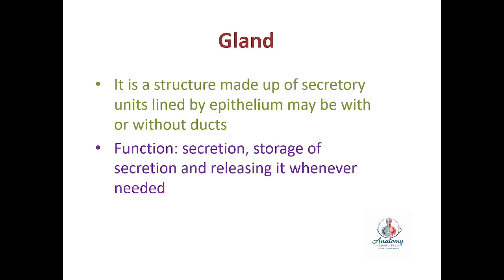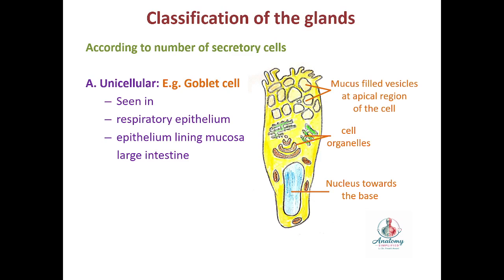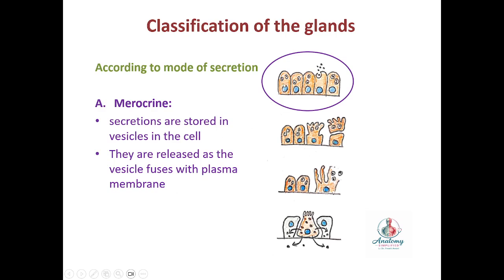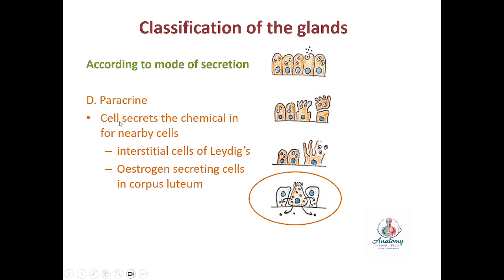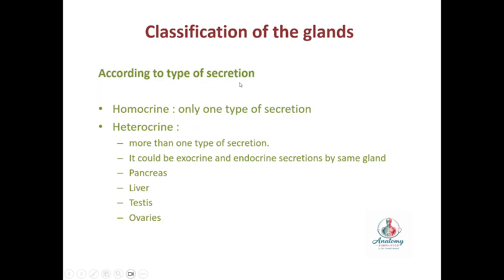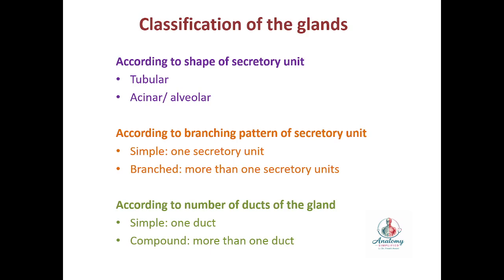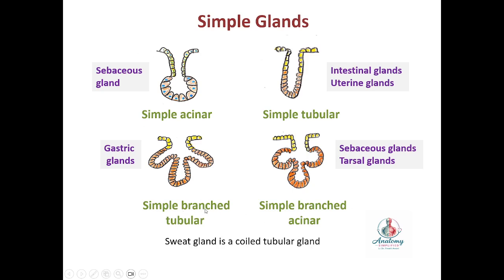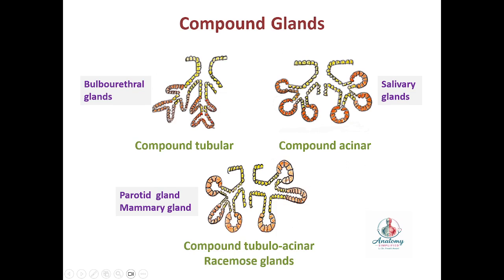Histology of Glands